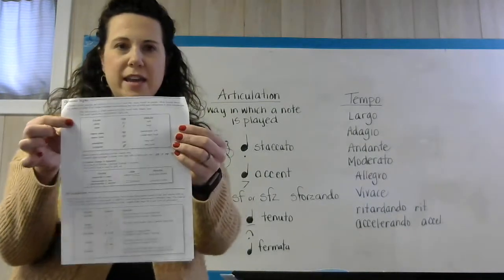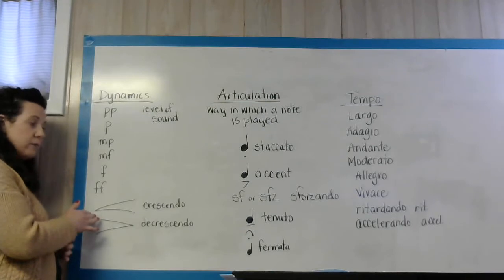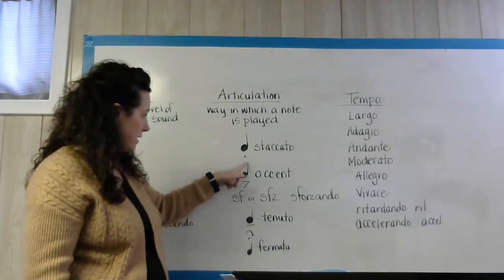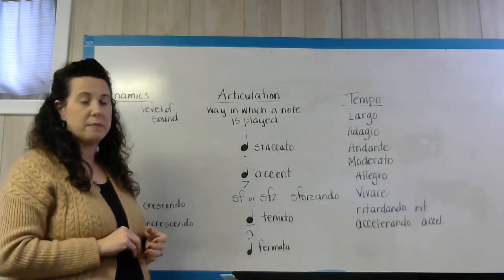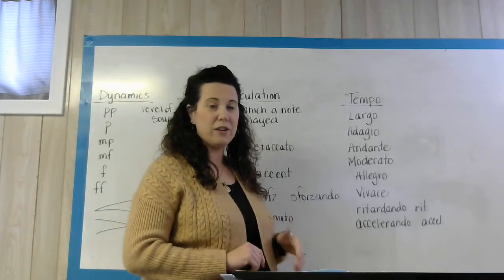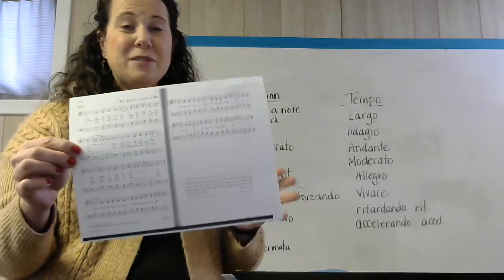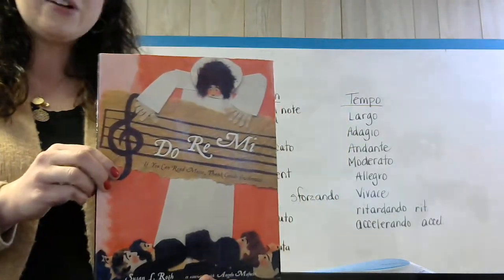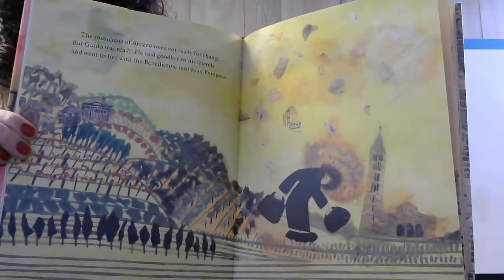TLS 5th 6th Grade April 21, 2020